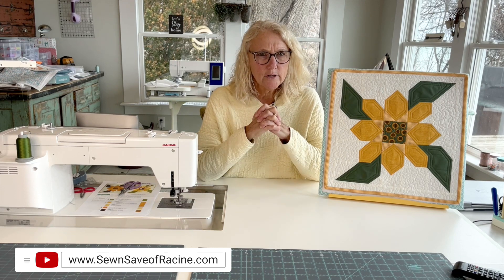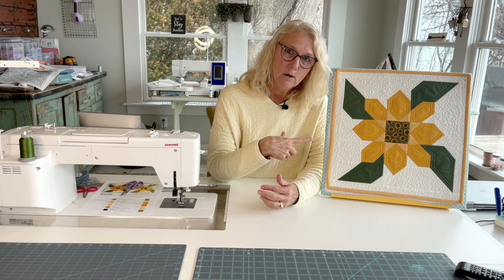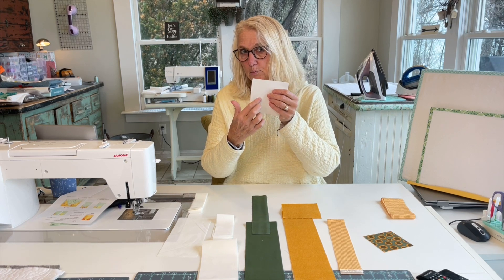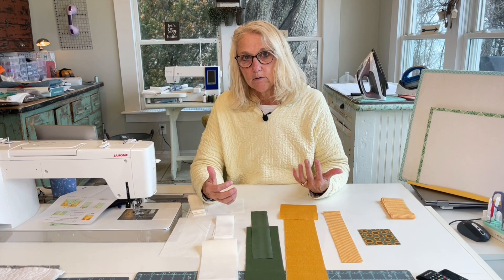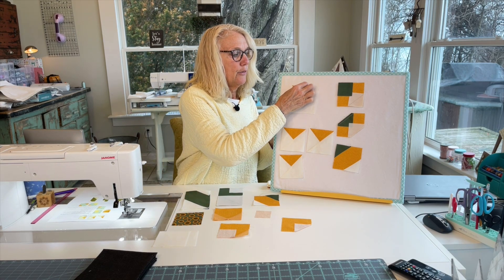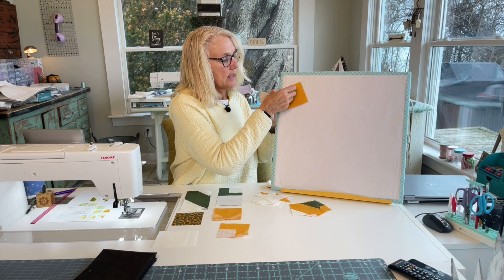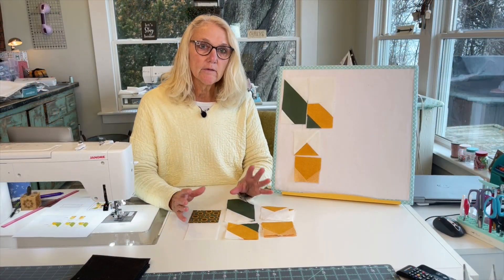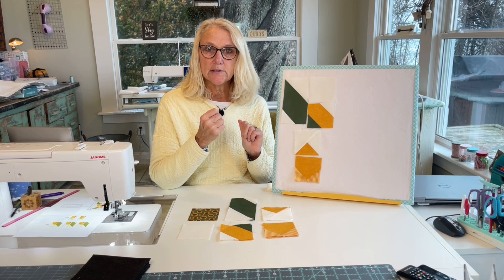Ukrainian Project: Sunflower in the window mini quilt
25% from the sale of each kit will be donated to provide relief and aid to Ukranian families and refugees.

Kit includes instructions, fabric for front, back, binding, and a special thank-you gift!